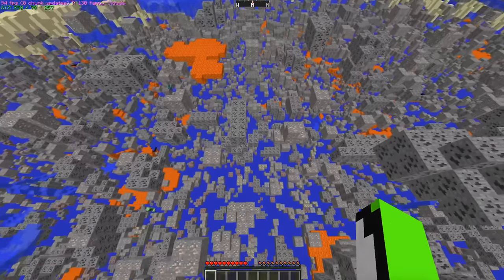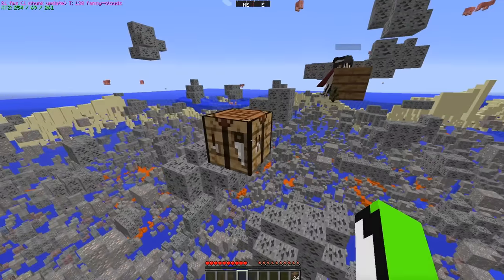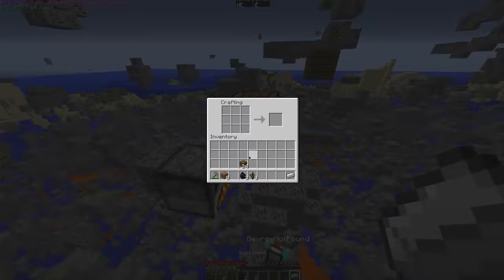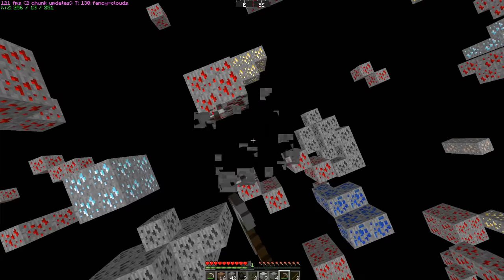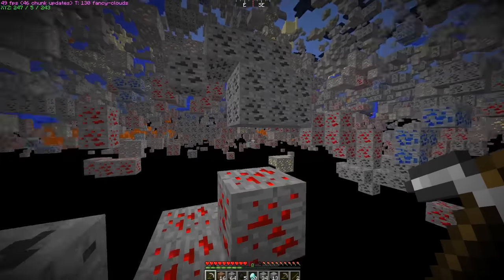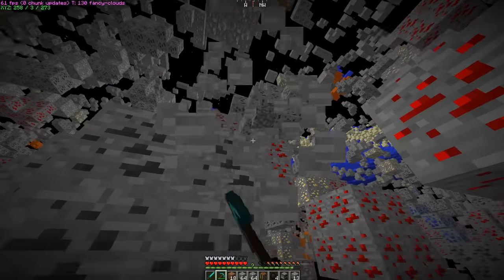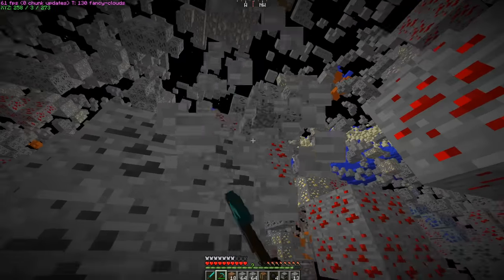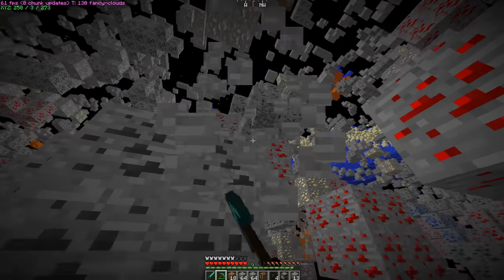Minecraft, but XRAY is always on (#1)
xraying on minecraft and trying to beat the game but we can't turn off Xray ever. we can't even see trees. original idea? possibly.